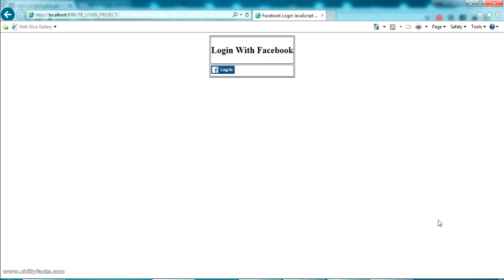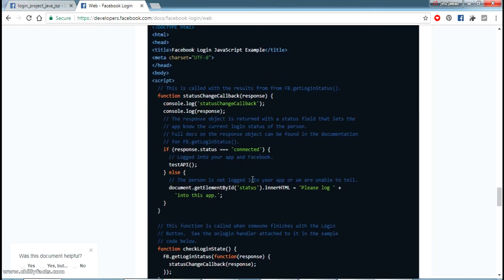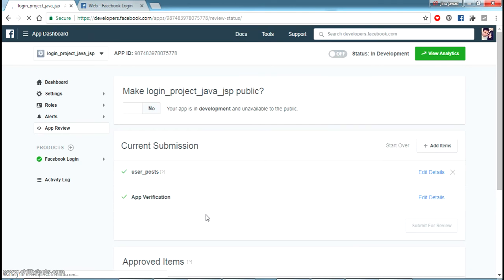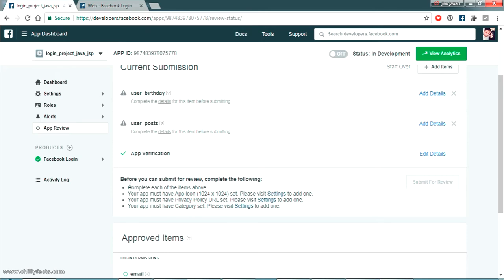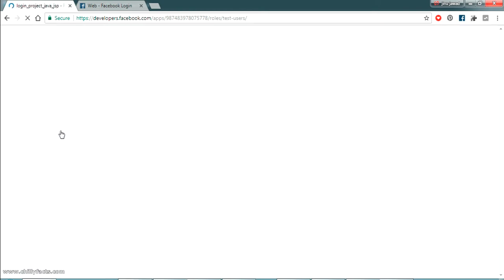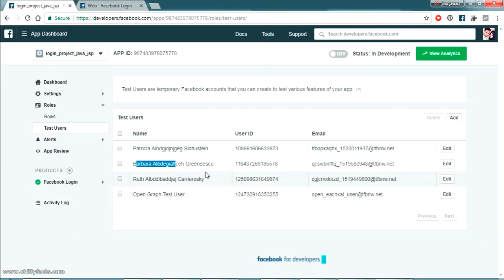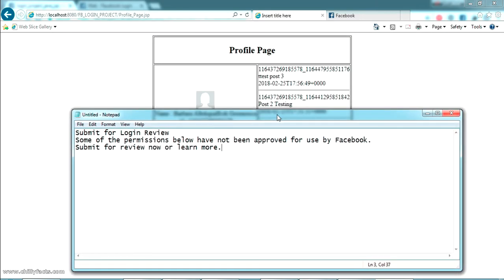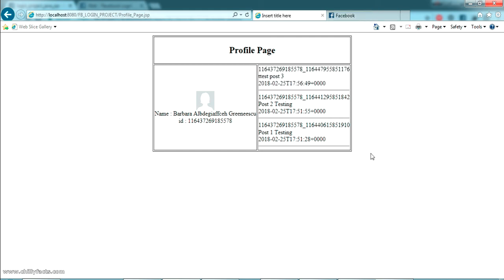Some of the permissions below have not been approved for use by Facebook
Submit for Login Review
Submit for review now or learn more.